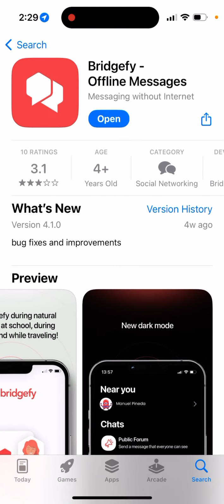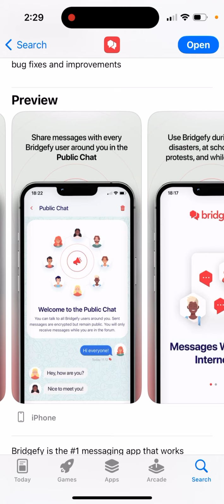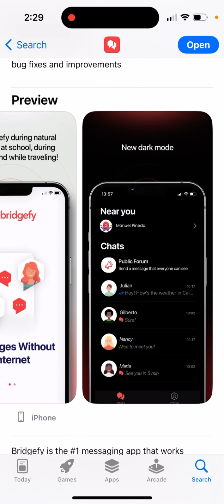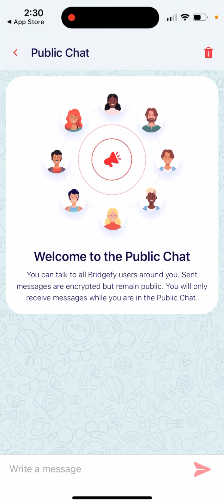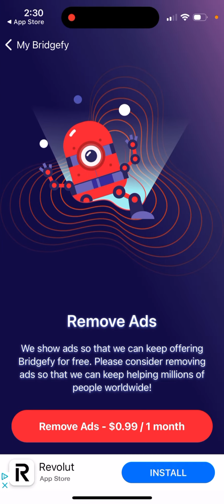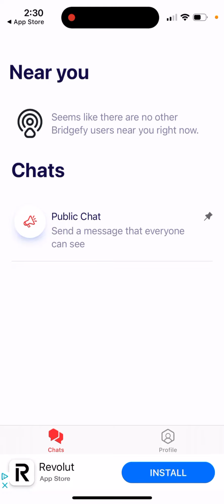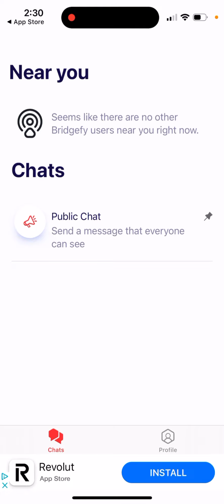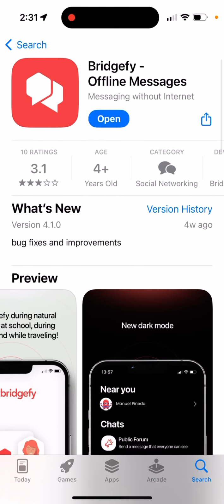Bridgefy app - offline messages - how to use